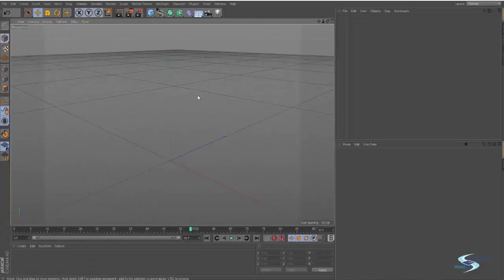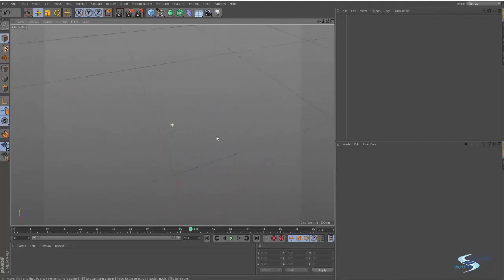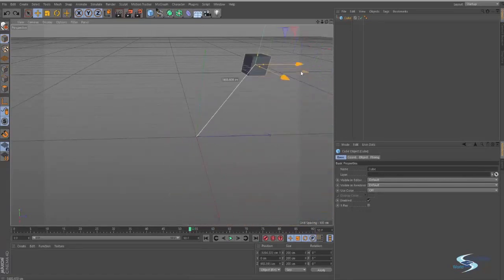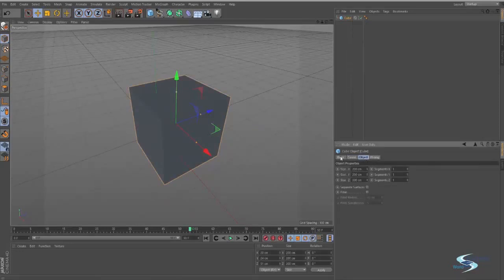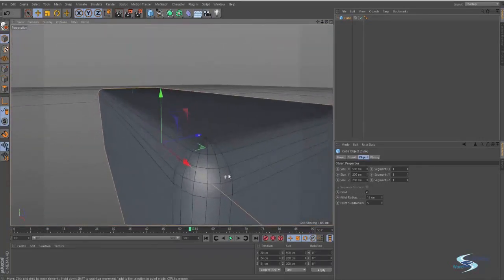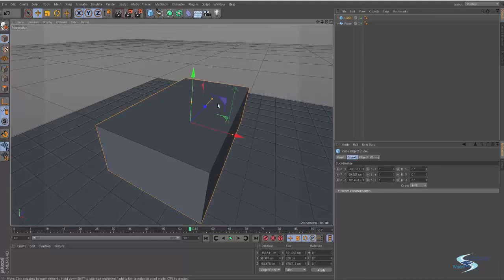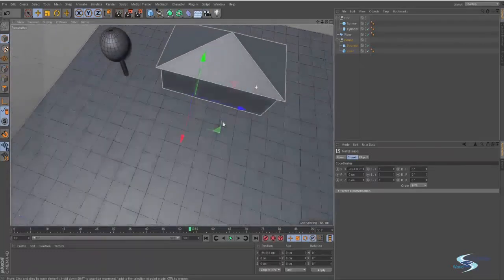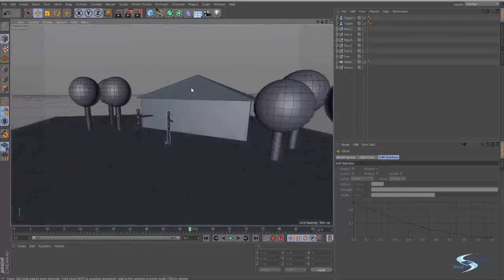Cinema 4D | Adding Objects To A Scene | Steps To Perform Program 2 | Chapter 2 (Contd...);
# Topics Covered :

~ Program 2nd of Cinema 4D : Adding Objects To A Scene

    - Moving Objects
    - How to Add Objects
    - Tools to use the Objects
    - How to use different Shapes .